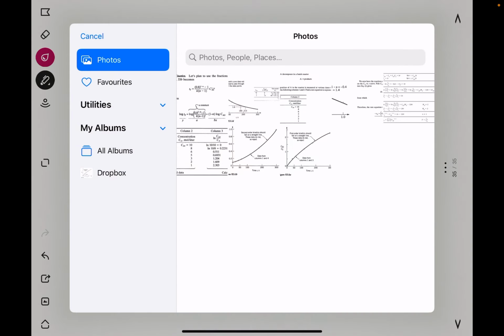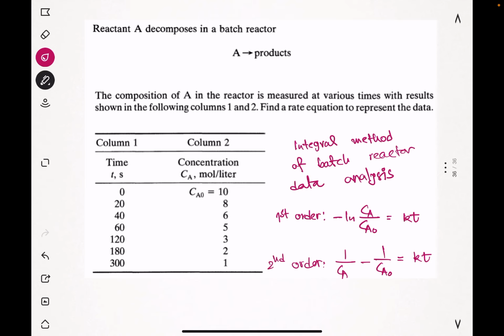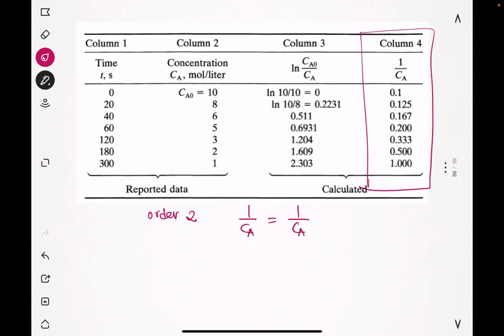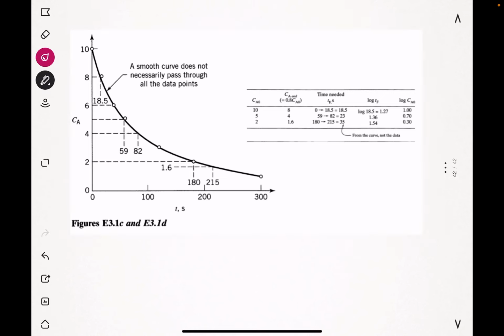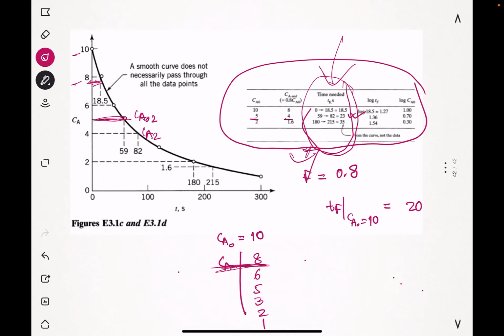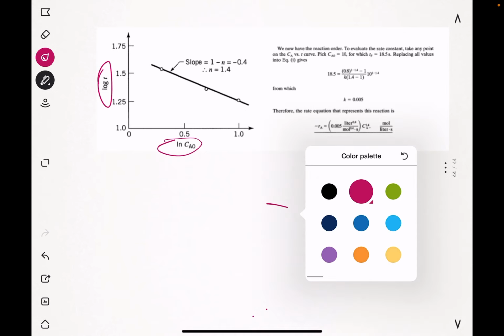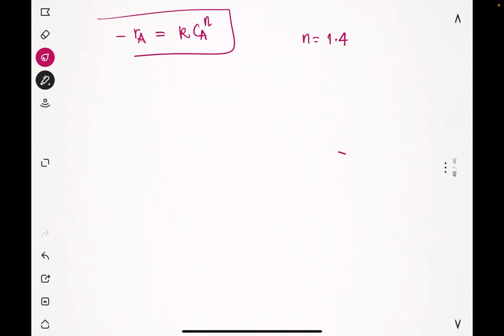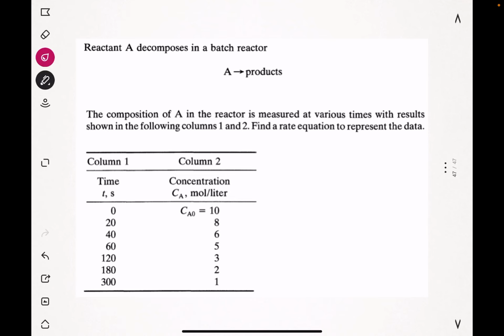Interpretation of batch reactor data - part 3